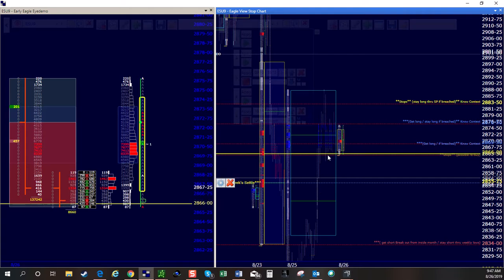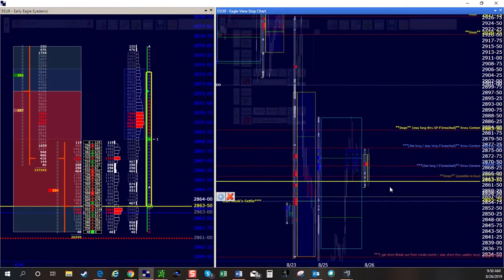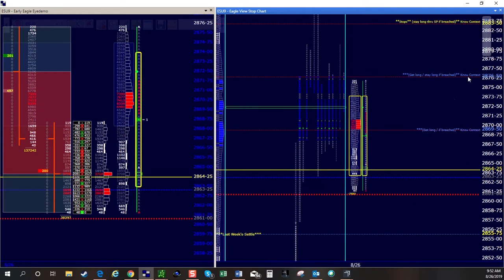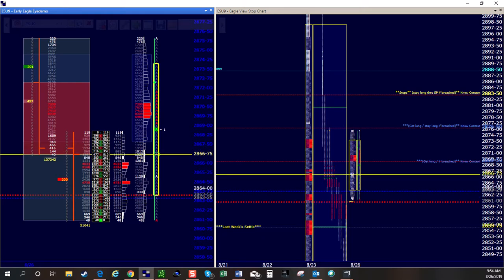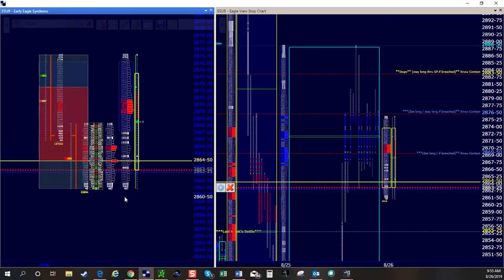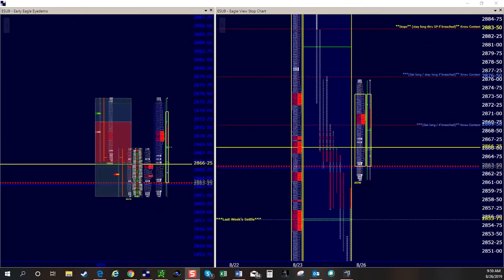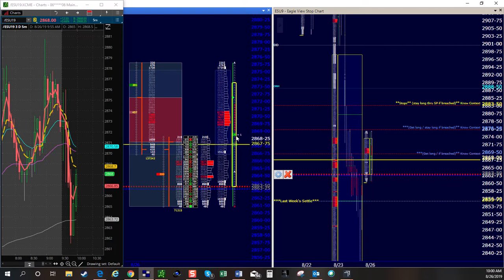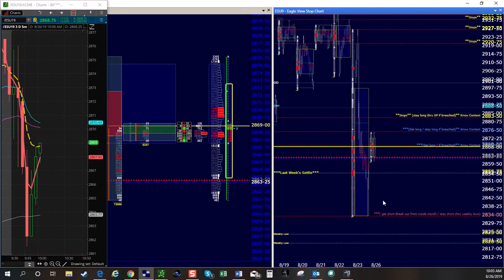Trading the E-Mini (8/26/2019) ***Live Day Trade***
***Live Day Trade*** using the very same information I provide you on the recap and pre mkt reports.  Please refer to 08/26/2019 pre mkt report for the supporting information regarding this trade.